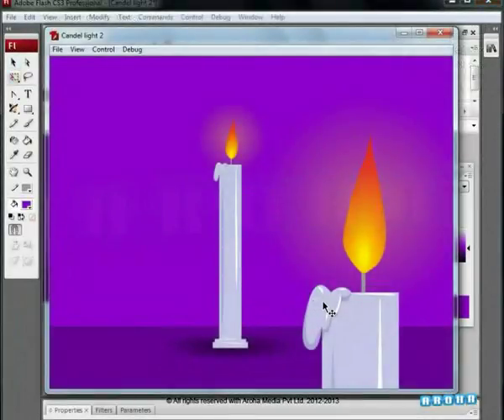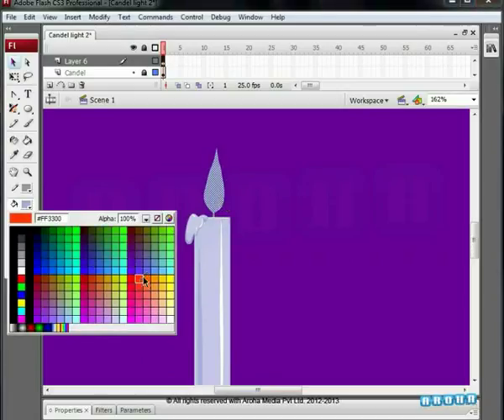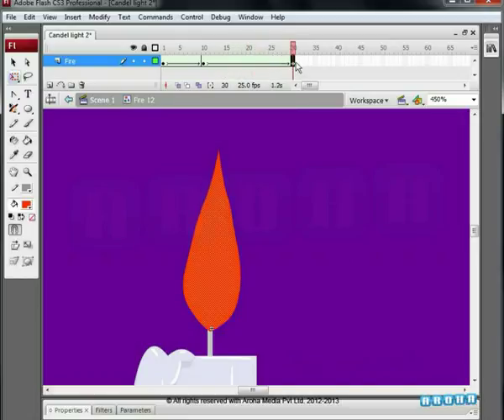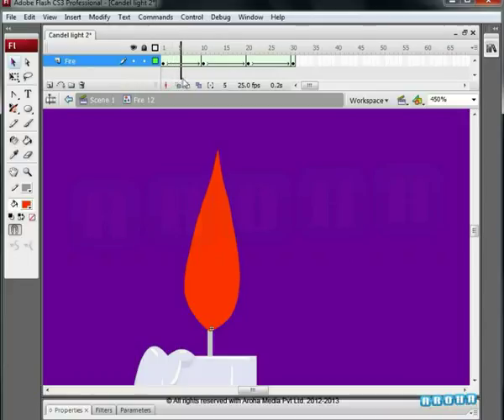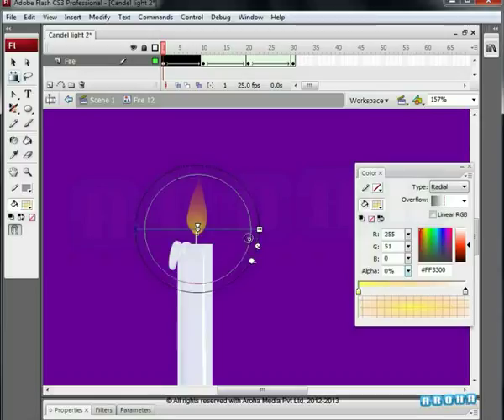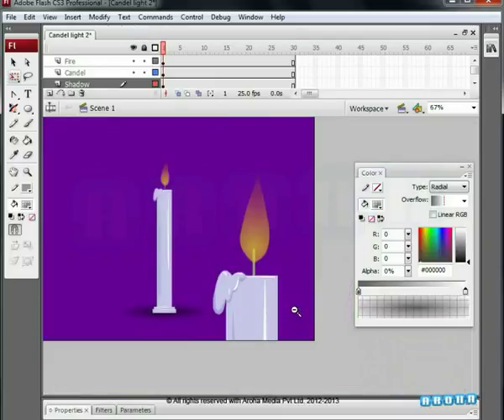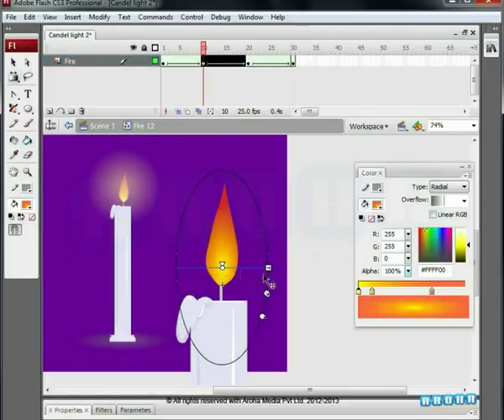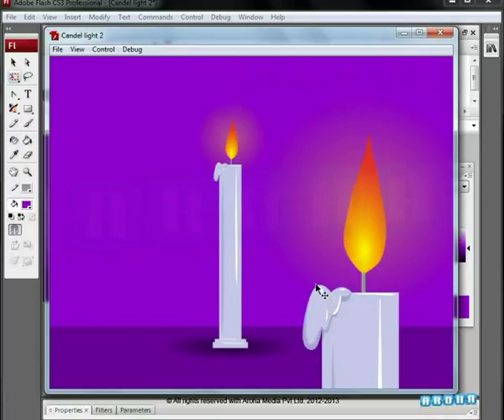Adobe Flash Tutorial - Animate Candle Light with Flash